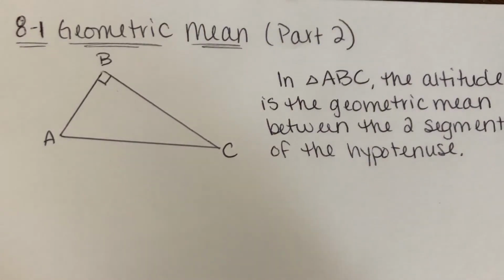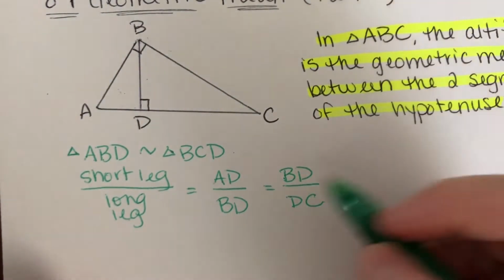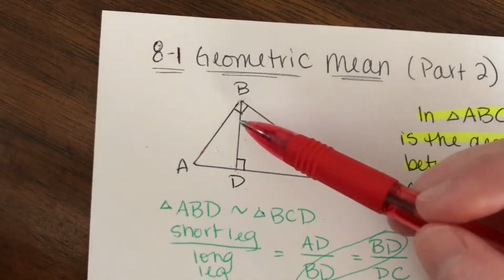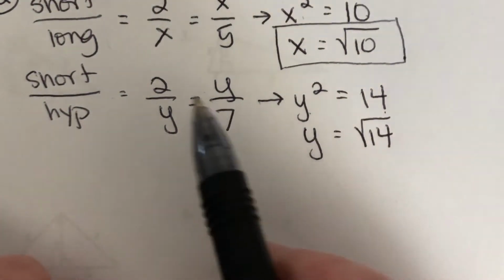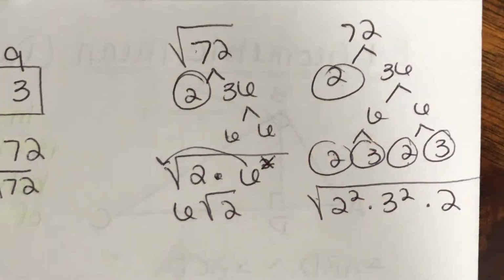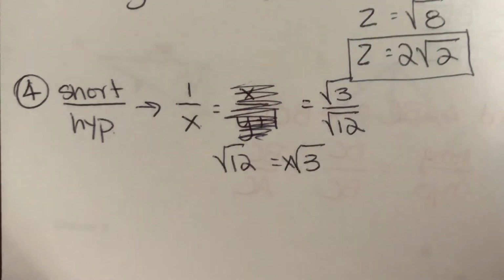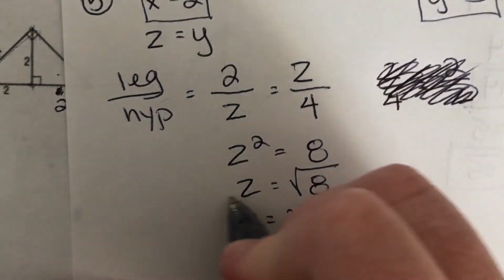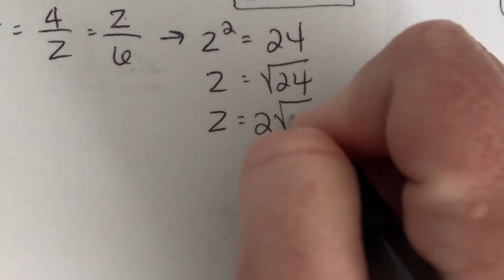8-1 Geometric Mean (Part 2)